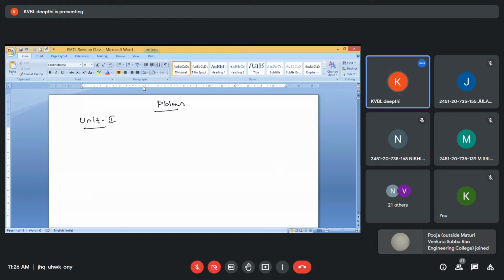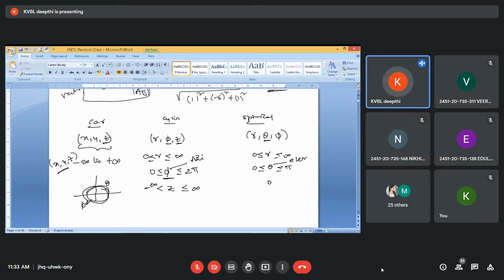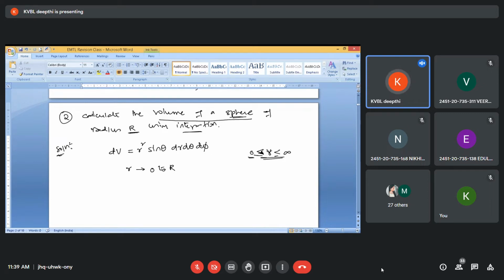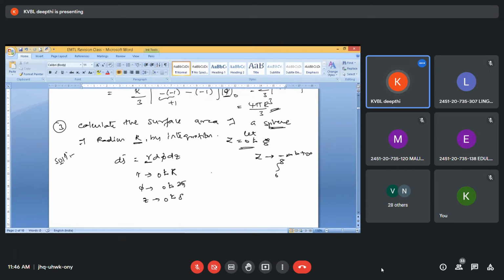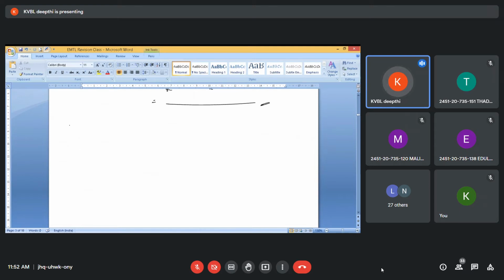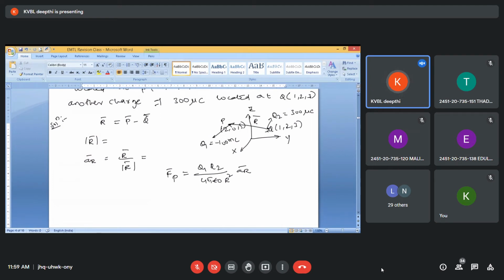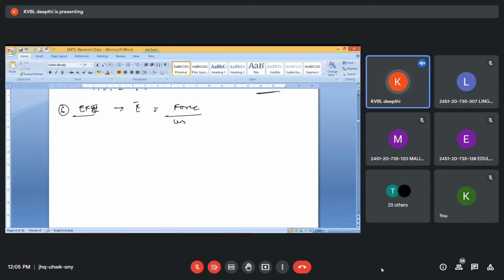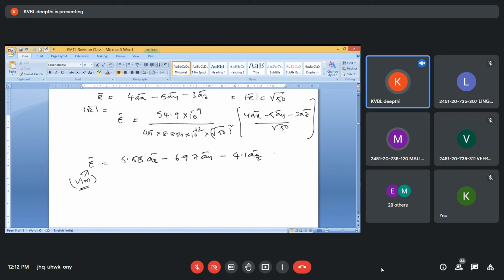EMTL Revision class 2022 08 23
ELECTRO MAGNETIC THEORY & TRANSMISSION LINES